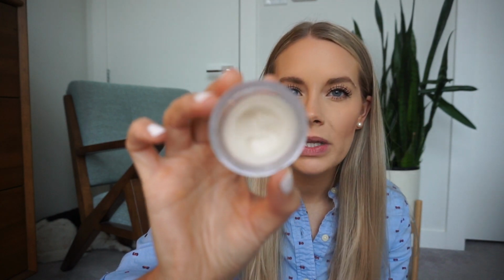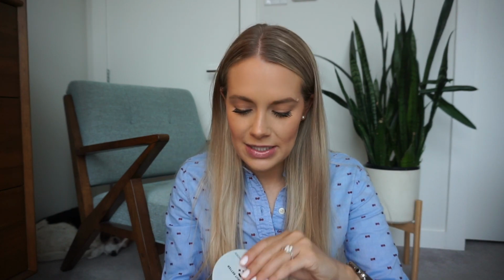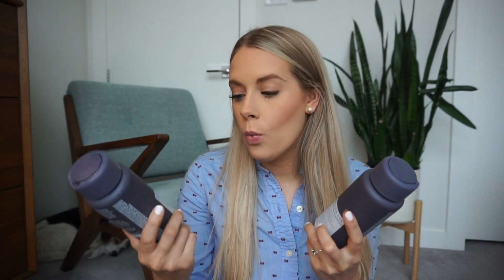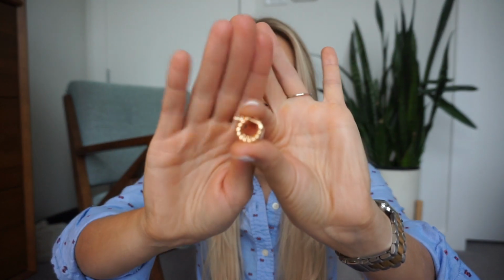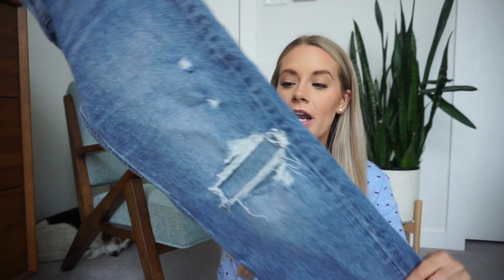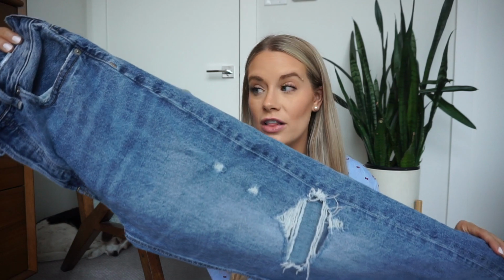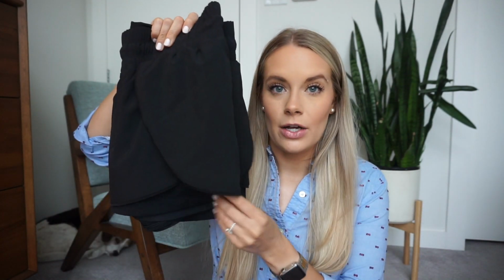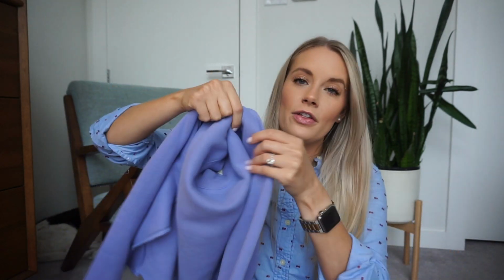BEAUTY | FASHION | HEALTH | MAY FAVORITES 2021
Hey Everybody!

Cropped Sweatshirt
Digital Picture Frame
Walking Shorts
Hot Rollers

MY Makeup
Benefit Primer
It CC cream
Face Oil
Eye brow gel
Setting Spray
Blush Brush